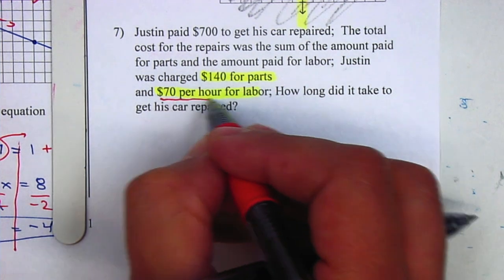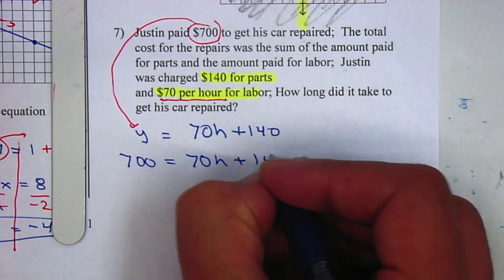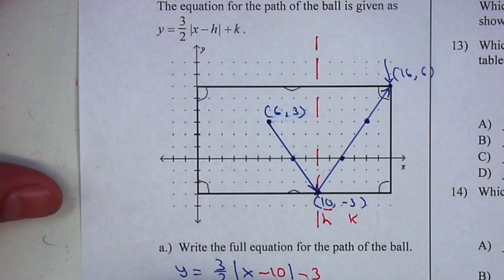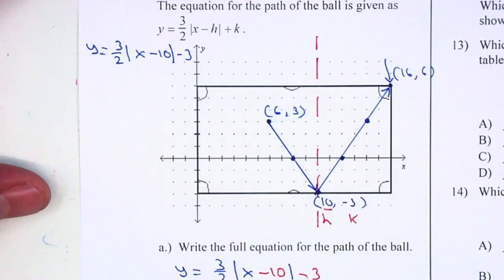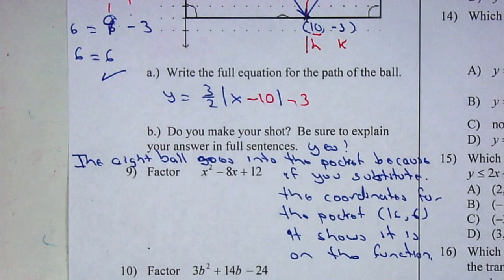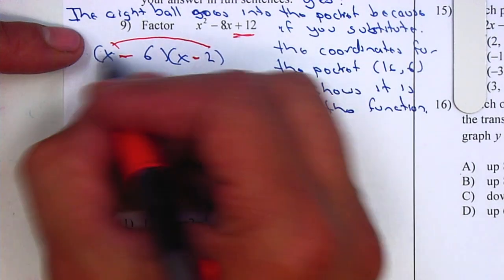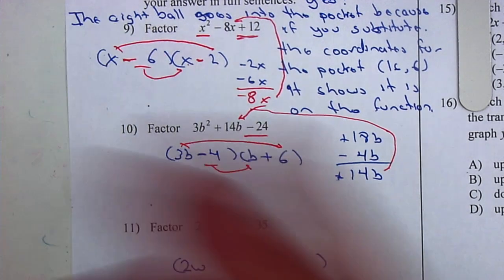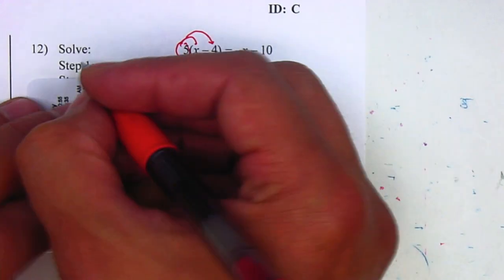Algebra 2 Practice Test Unit 1 Part 2